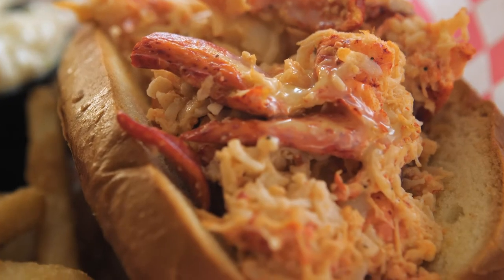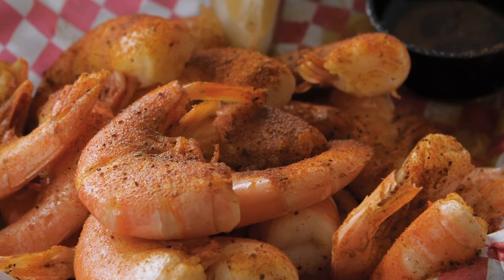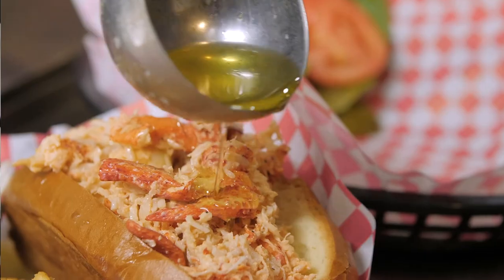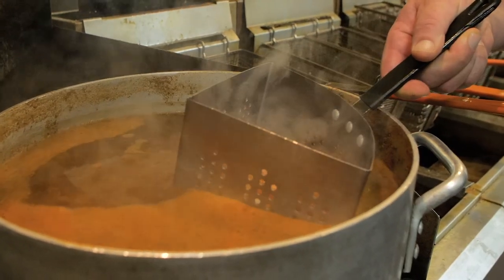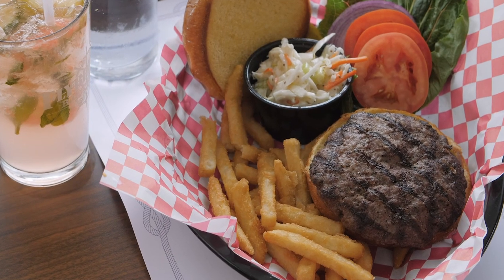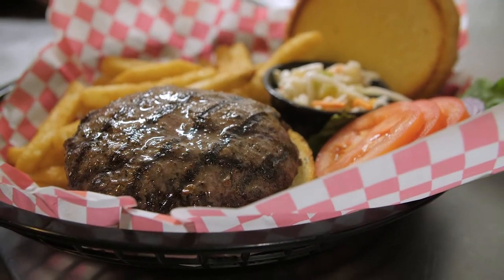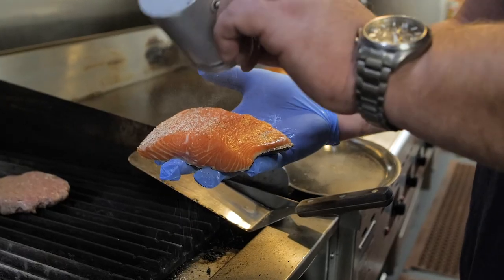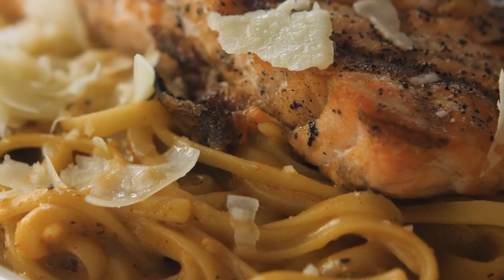Door County Restaurants: Boathouse on the Bay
Mike Daubner, owner of Boathouse on the Bay in Sister Bay showcases some awesome seafood dishes including their Boathouse Lobster Roll, Shrimp Basket, Walk the Plank Burger, and their Cajun Pasta & Salmon